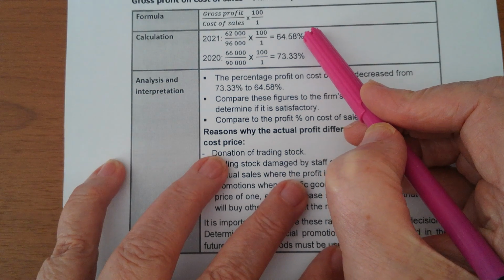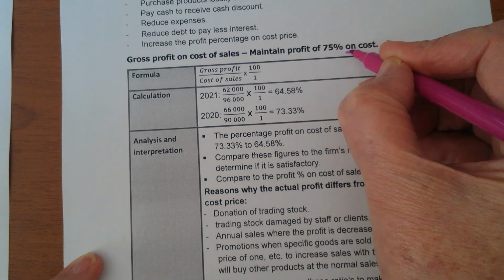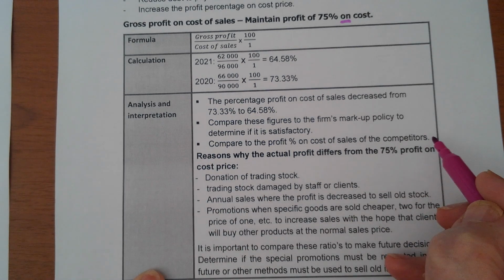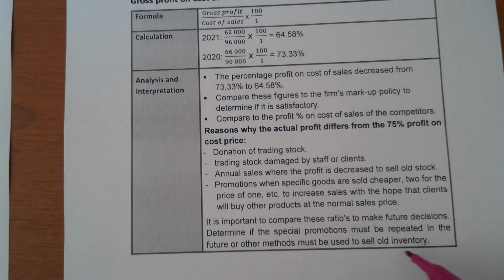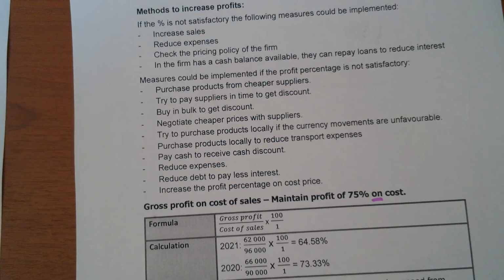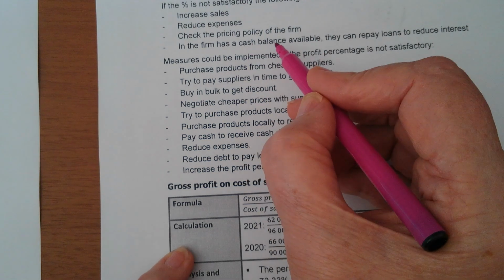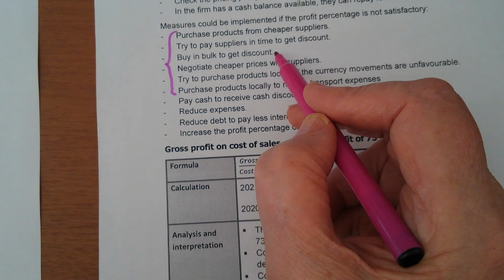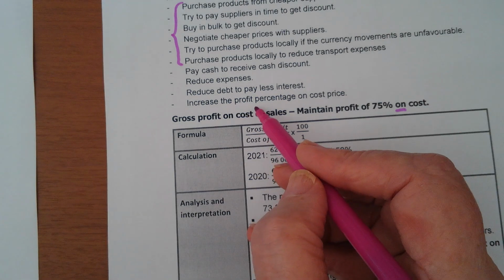GRADE 10, 11 AND 12 ACCOUNTING - Theory and calculation on the gross profit percentage on sales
GRADE 10, 11 AND 12 ACCOUNTING - Theory and calculation on the gross profit percentage on sales when the financial statements as analyzed as prescribed by CAPS and IEB.